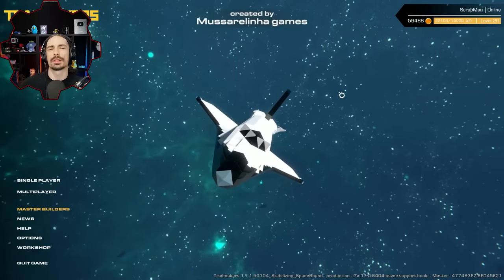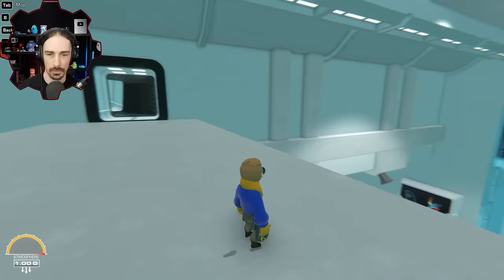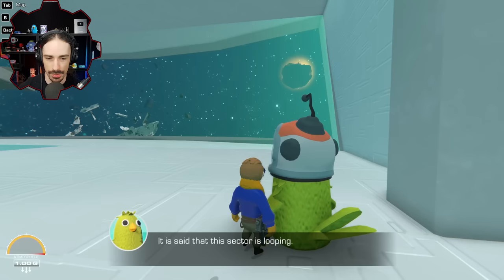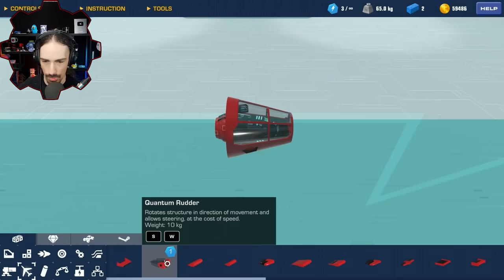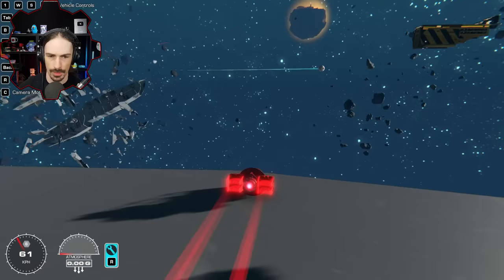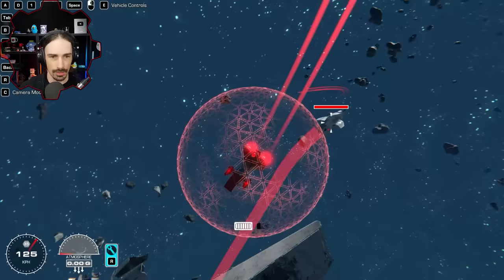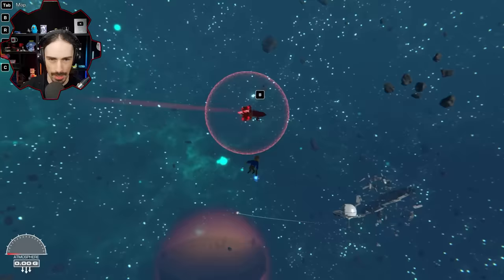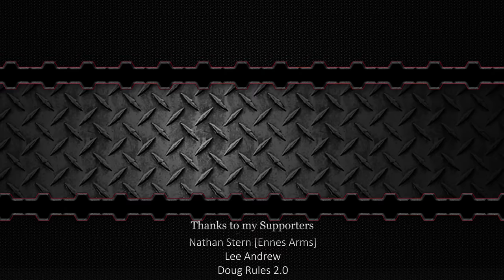I Played The SPACEBOUND Update! Here's What You'll Get FREE!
Welcome to another episode of Trailmakers! Today I am playing the new 1.7 Spacebound update for the first time!  In this video I explore all of the free aspects of the latest update including all of the new building blocks and exploring a bit of the new sandbox map.